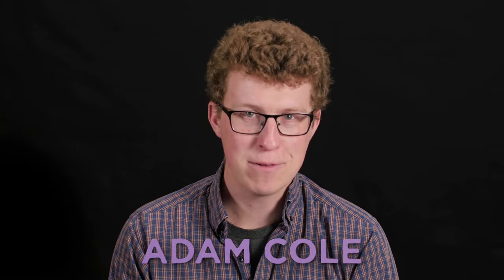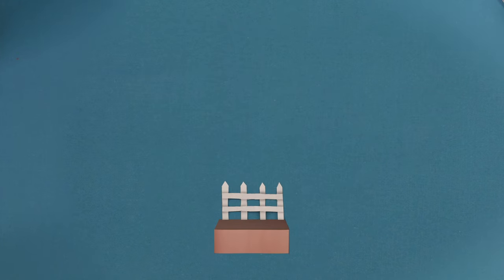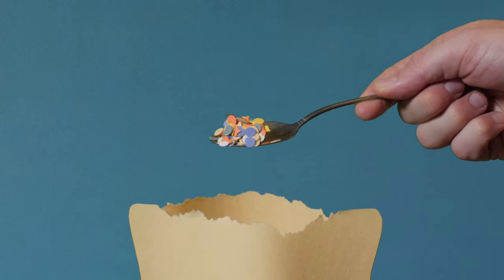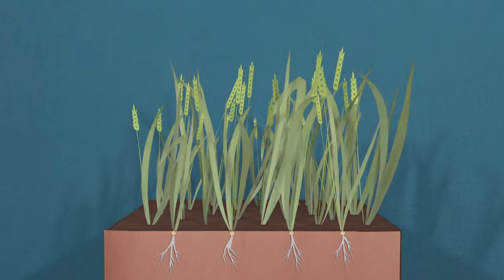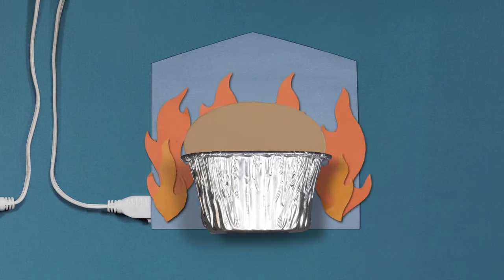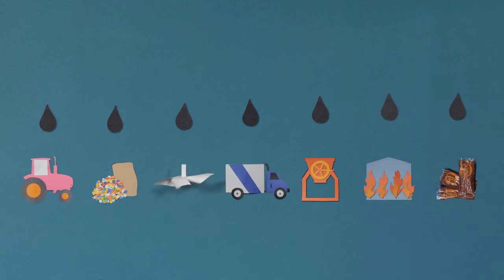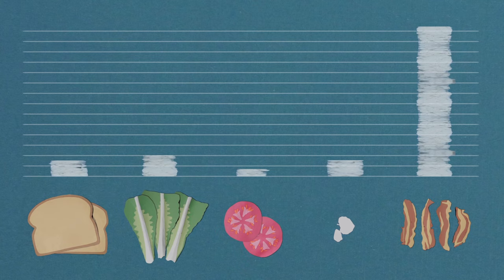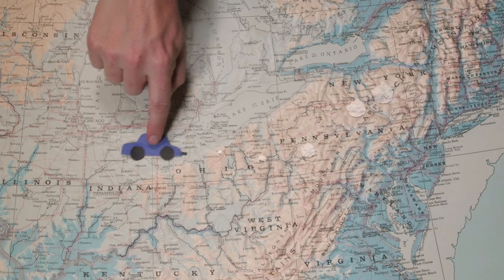The Carbon Footprint Of A Sandwich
Follow the path of a BLT from field to plate.

Credits:
Produced by Ryan Kellman and Adam Cole (@cadamole)
Senior Editors: Andrea Kissack
Supervising Editor: Anne Gudenkauf

SFX from amazing Freesound.org users:
timbre
123jorre456
audible-edge
kyster
robinhood76
iamyorgos
sethroph
tjandrasounds
inspectorj
meggiepie
jarredgibb
tran5ient
planman
frankelmedico
owlstorm
megashroom
squareal
theneedle-tv
sethroph
robinhood76
nmscher
jarredgibb
owlstorm
jamesgilsenan
razzvio
jamesgilsenan
wescwave
q-k
lzmraul
justiiiiin
xdimebagx
noisecollector
volivieri
pureaudioninja
temawas
splicesound
psychopancake
braleven
kuoshu
aliedsvwyk
everheat
eneasz
delphidebrain
spanrucker
razzvio
123jorre456
motion-s
worthahep88
benboncan
semccab
sethroph
jberkuta14
omar-alvarado
sophiehall3535
worthahep88
faulkin
otisjames
yottasounds
metamorphmuses
spenc3r
soundmary
edsward
kwahmah-02